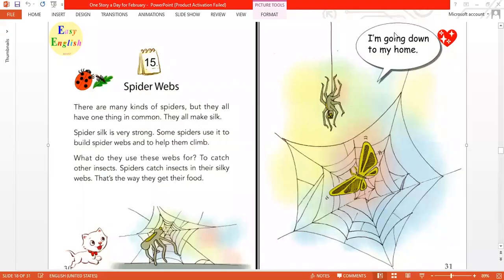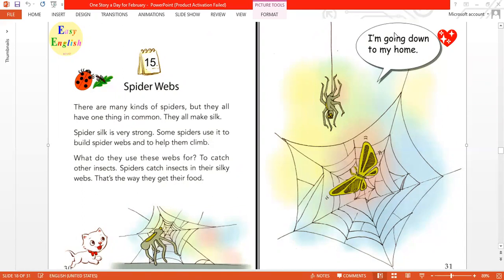D2.15 Spider Webs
🔥 New Challenge 2023 "One Story A Day".

✅ Day 2.15: Spider Webs

💥 Đăng video Ngày 15 và gắn thẻ tên bạn đồng hành của mình dưới bài viết này nha.

💥 Hãy cùng nhau HƯỞNG THỤ HỌC TẬP để hoàn thành MỤC TIÊU năm 2023:  "NÓI TIẾNG ANH DỄ DÀNG NHƯ HƠI THỞ" - English Super Easy 😎🥳😍.

💥 Tham gia nhóm zalo để nhận bài tập và hỏi - đáp mọi thắc mắc

💥 Tham gia nhóm facebook để đăng video luyện tập hàng ngày cùng những người bạn đồng hành

👉 "HÀNH TRÌNH VẠN DẶM BẮT ĐẦU TỪ MỘT BƯỚC CHÂN" - LÃO TỬ.

🙏 Thanks, Have a nice day. Love You All. HTY 💖